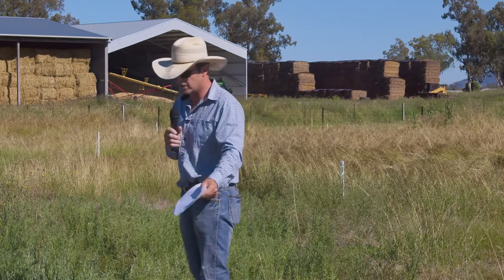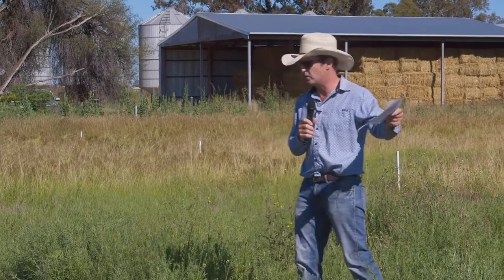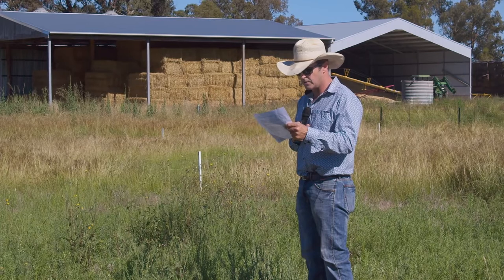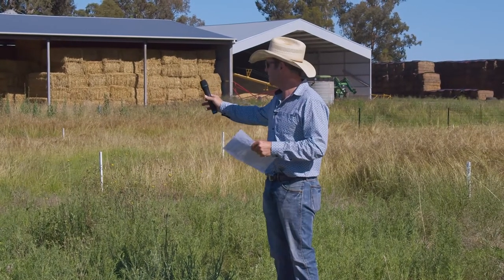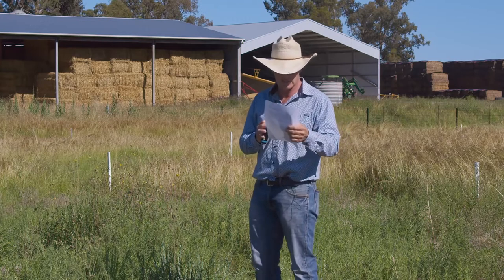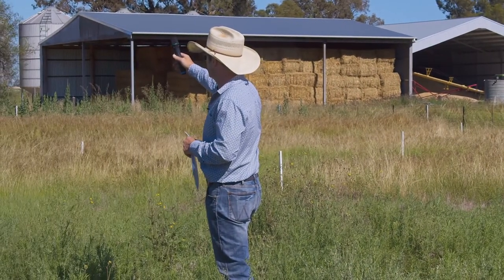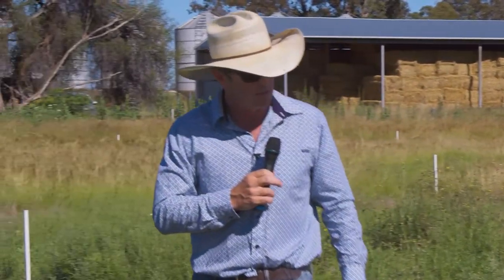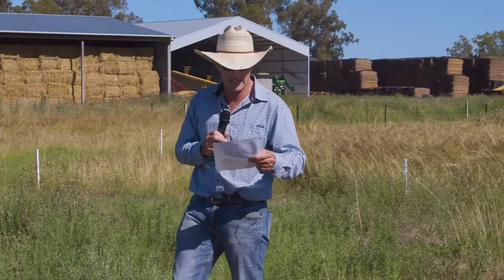2021 Pasture Update: Chilean Needle Grass Best Management Practice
Producers from across the North West and New England attended the Annual Pasture Update at Tamworth hosted by North West Local Land Services, NSW Department of Primary Industries (DPI) and Grassland Society of NSW.

In this video, Bill Davidson provides the latest research into Chilean Needle Grass management practices, giving producers first-hand information on how to deal with the problem.